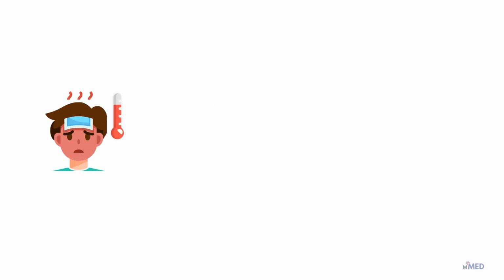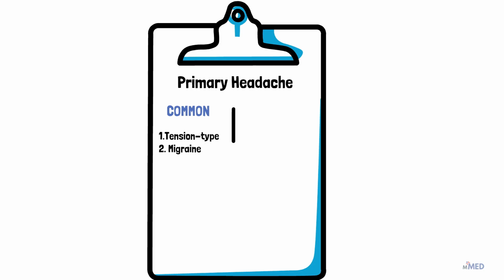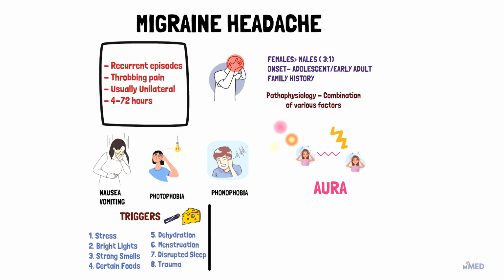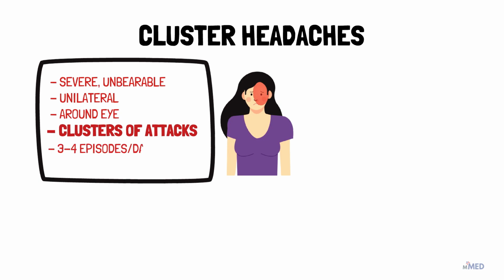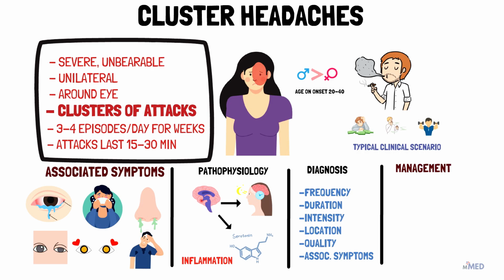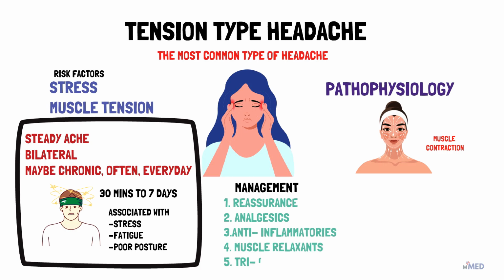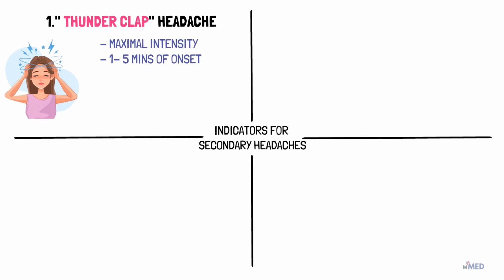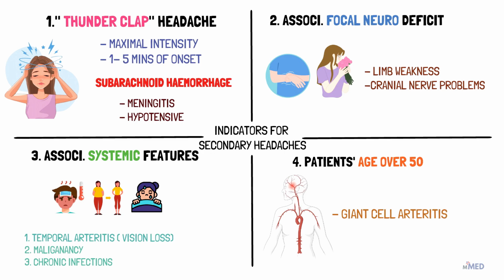Your Headache Explained: 3 Types of Headaches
Let's talk headaches! In this video, we're breaking down the different types so you can finally understand what's going on up there. From tension headaches that feel like a tight band around your head to migraines that can knock you out for days, and even those nasty cluster headaches that feel like a hot poker to the eye. We'll also explain the diff between primary headaches (the annoying ones that just show up) and secondary headaches (the ones caused by other health issues). So grab a seat and get ready to learn all about headaches!

00:00 - Introduction
02:00-  Migraine Headaches
04:15-  Cluster Headaches
06:10 - Tension Headaches
07:09 - Secondary Headaches